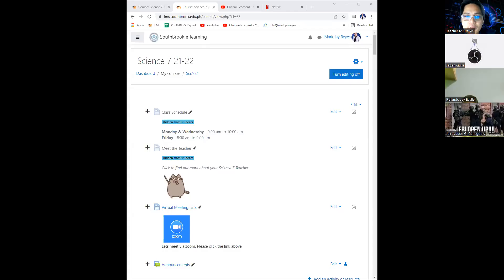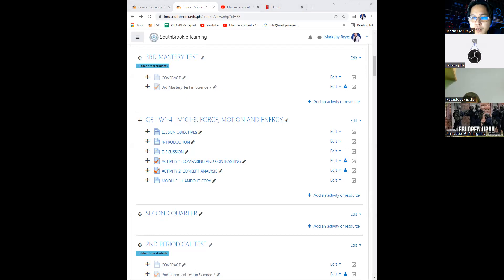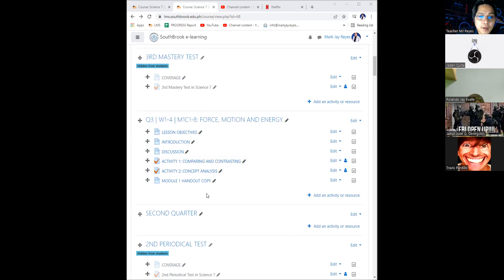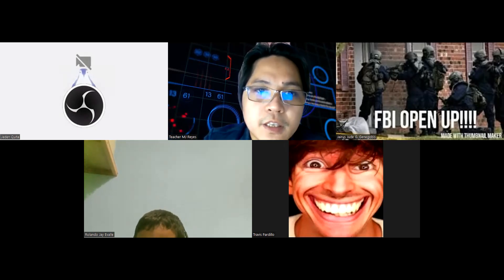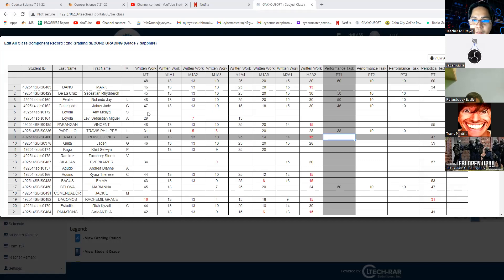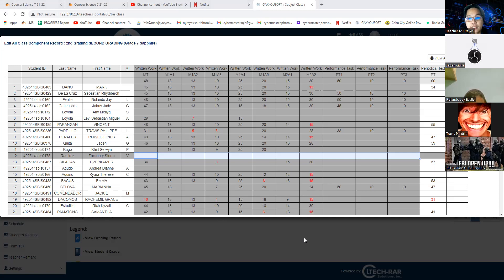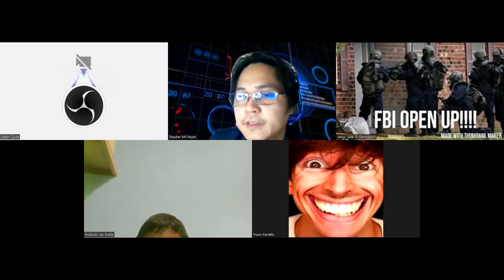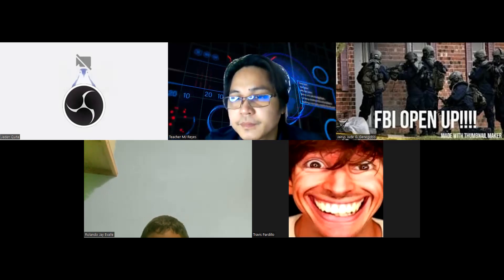Southbrook | Q3 | Science 7 21-22 | W1-4 | M1C6 | 9:20AM - 10:10AM